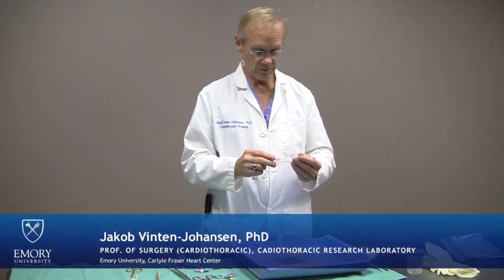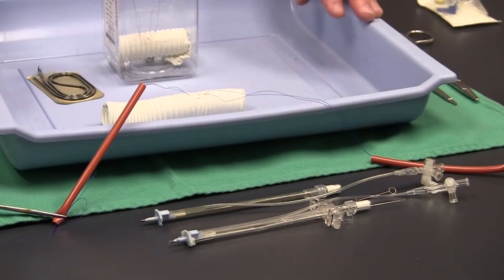OTT: Video Tech Brief - Simplified Antegrade Cardioplegia Catheter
Application

Catheter device for the delivery of cardioplegia solutions in conventional surgery using cardiopulmonary bypass and in minimally invasive cardiac surgery.

Techid: NCS.06